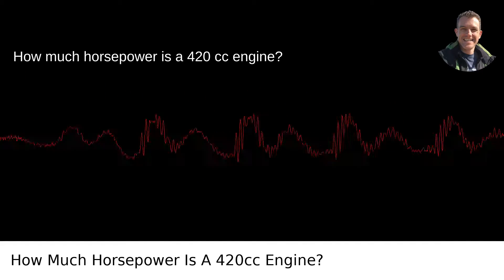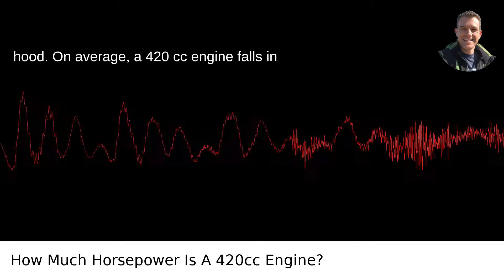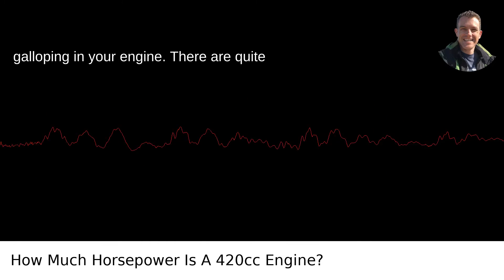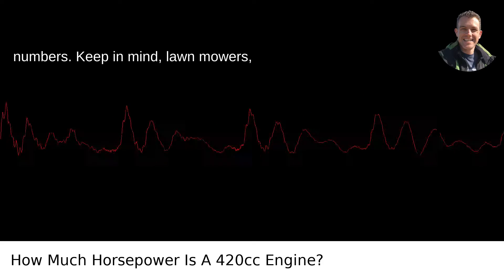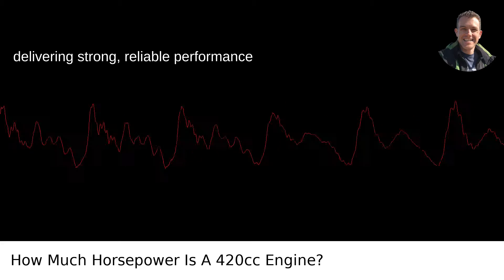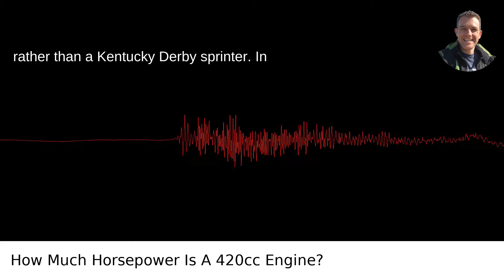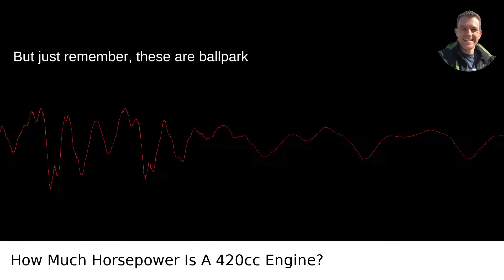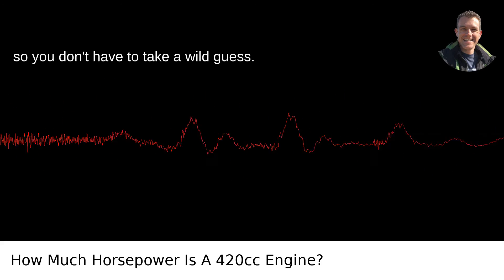How Much Horsepower Is A 420cc Engine?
I answered this question on Quora My video answer to the question: How Much Horsepower Is A 420cc Engine?